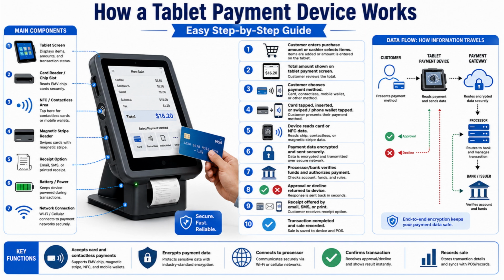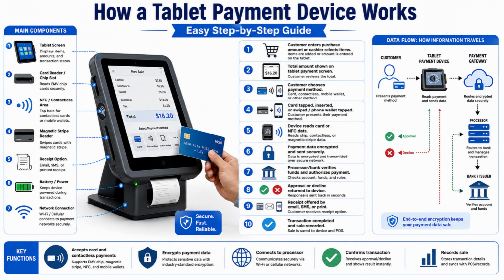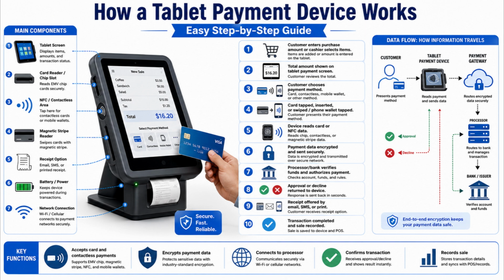How a Tablet Payment Device works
Learn how a tablet payment device works step by step, including card reader, NFC contactless payment, EMV chip card, mobile wallet, secure encryption, payment gateway, bank approval, receipt printing, and POS sale recording. This easy infographic guide explains the full tablet POS payment process for students, beginners, retail shops, and technology learners.